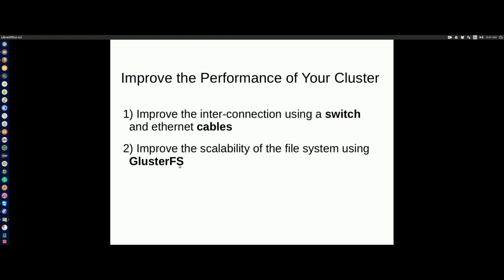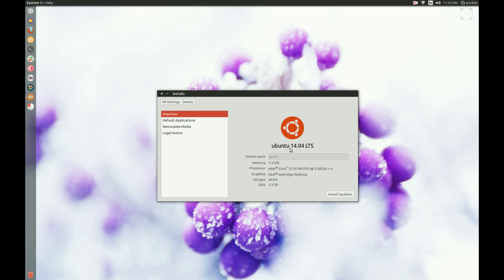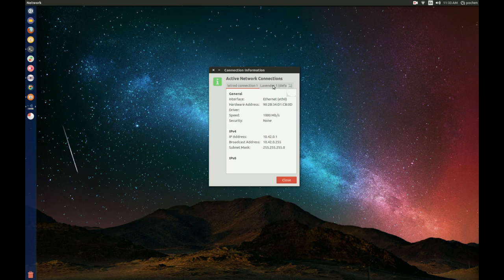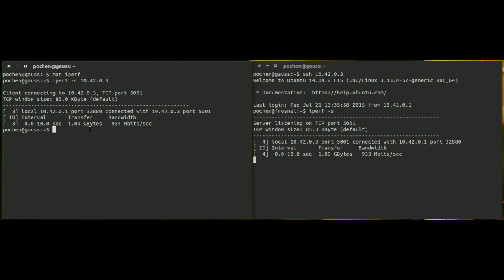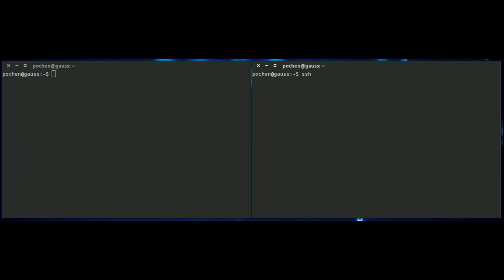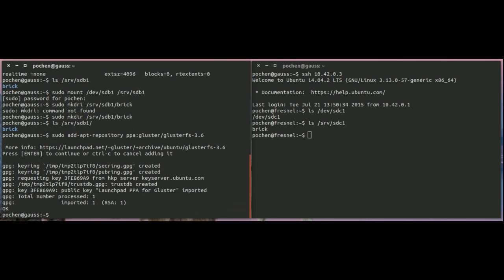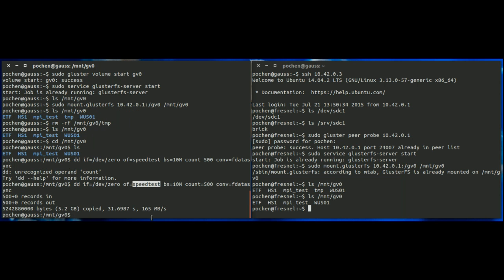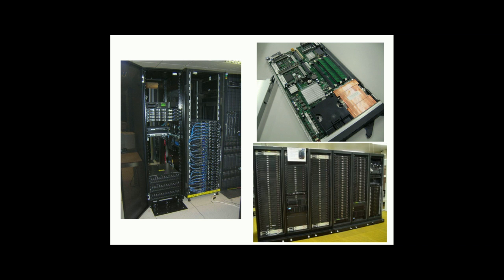How to improve your computer cluster's performance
In this video I describe how to improve the performance of the computer cluster built in my previous video by improving the inter-connect and the parallel file system.